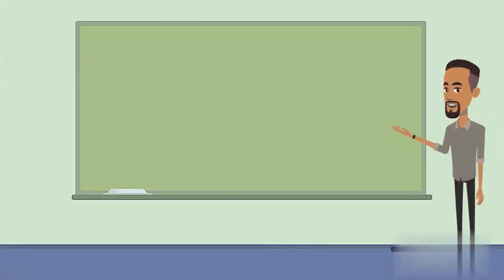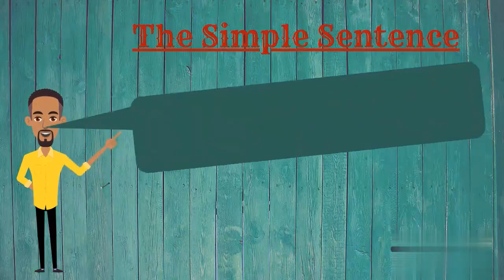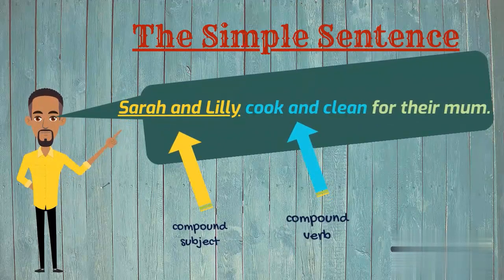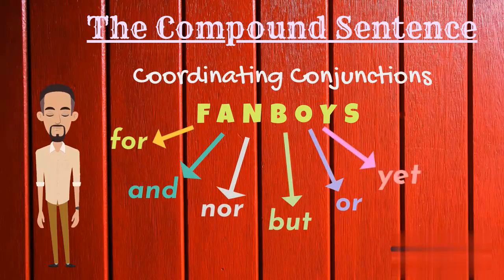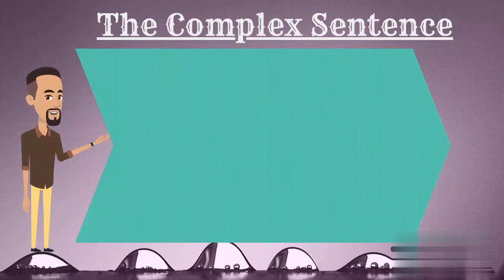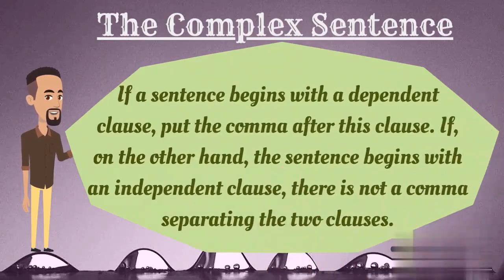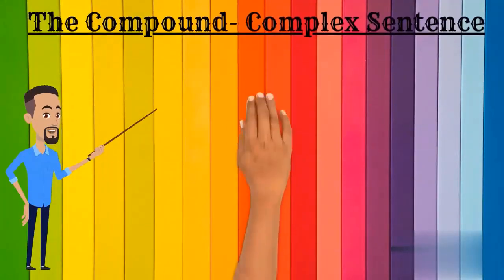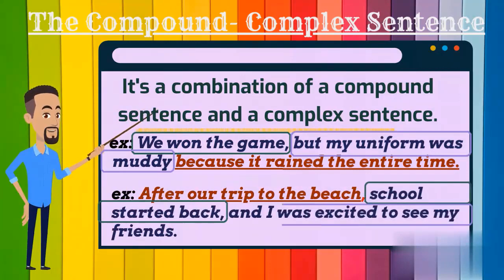Types of Sentence Structure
Learn to differentiate among the types of the sentence structure.